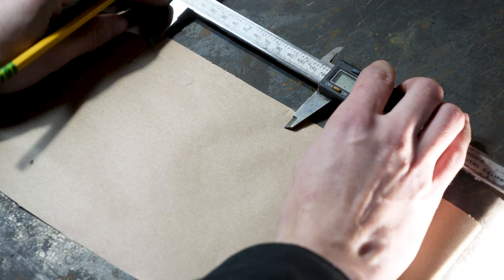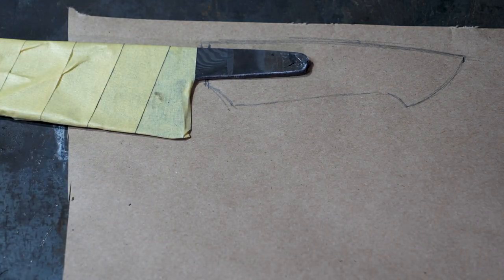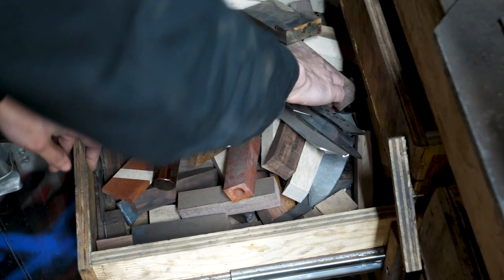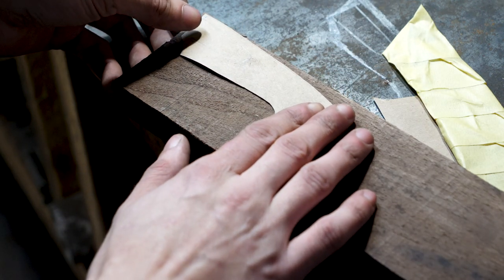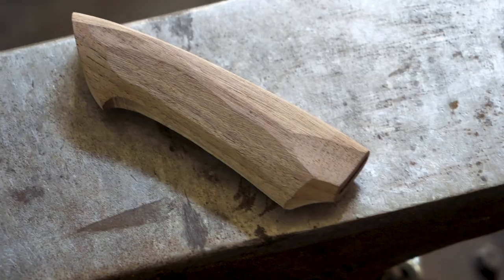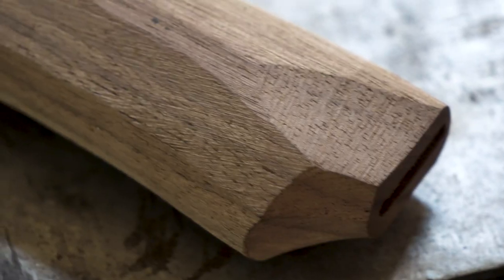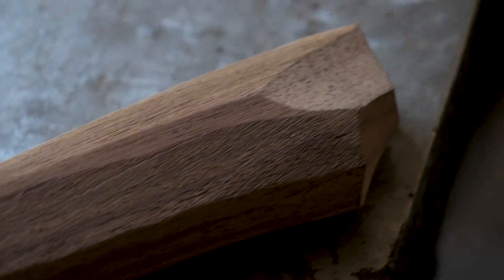Forging a Damascus Chef Knife: Part 6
I’m a full time blacksmith and knife maker based in Victoria BC, Canada.